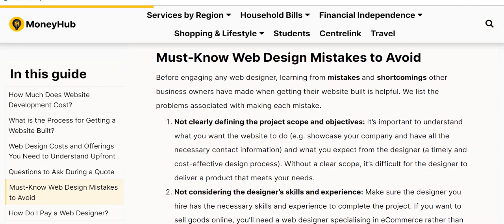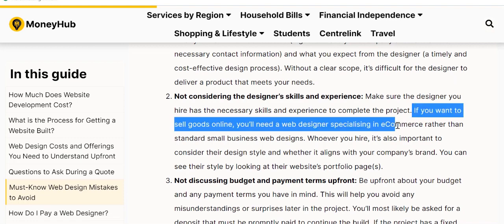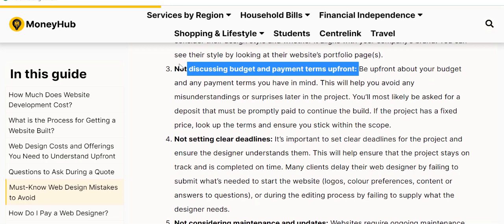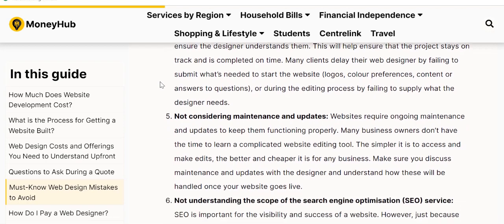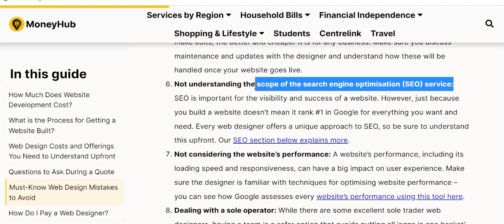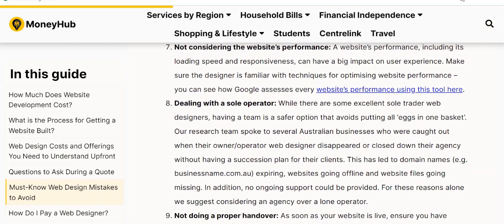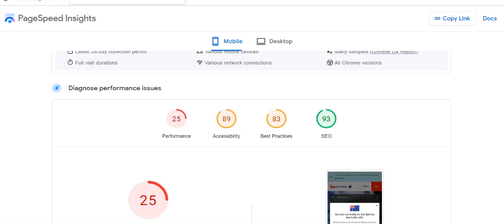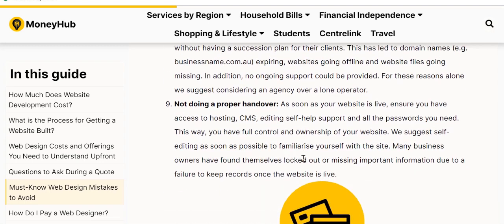Avoiding Web Design Mistakes: Essential Insights for Australian Businesses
Join Christopher Walsh, Head of Research at MoneyHub.com.au, as he outlines key web design mistakes that Australian businesses must avoid. This comprehensive video covers common traps during the website development process and shares expert advice on how to evade them.

Learn the significance of clear project scope, the value of considering a designer's expertise, and the importance of defining budget and deadlines. Christopher also emphasizes the need to understand ongoing maintenance and SEO strategies and the impact of a website's performance on user experience. Moreover, he addresses the risks of dealing with sole operators and the significance of a proper handover once your website is live.

Whether you are a startup, a growing business or an established entity planning a website overhaul, this video is a must-watch. Arm yourself with invaluable knowledge that ensures you fully control your website's design, development, and maintenance.

Watch now to ensure you understand what mistakes to avoid and get the most out of your investment. Related guides include

Presenter: Christopher Walsh - Head of Research at MoneyHub.com.au